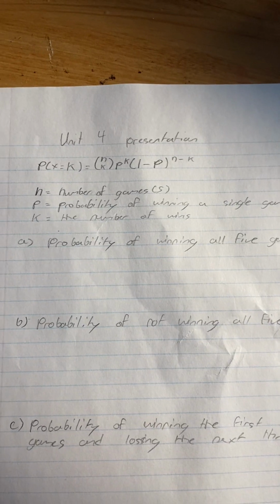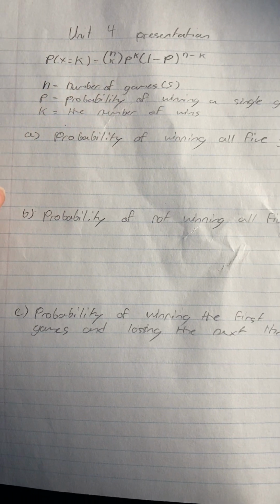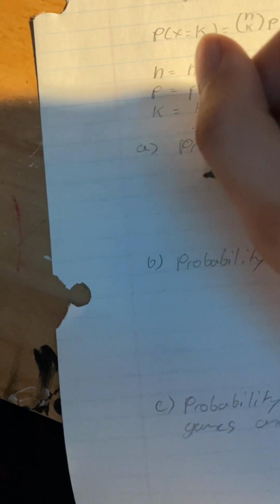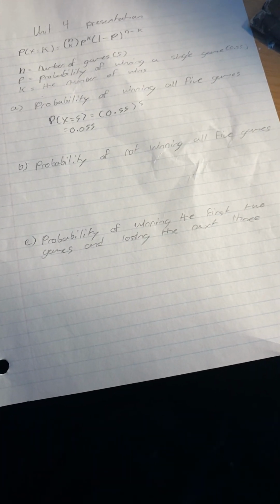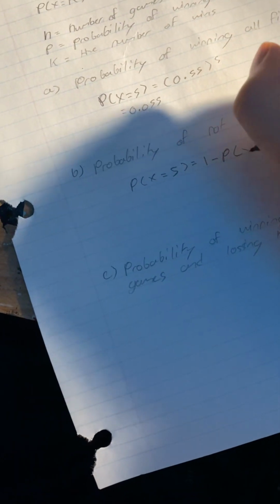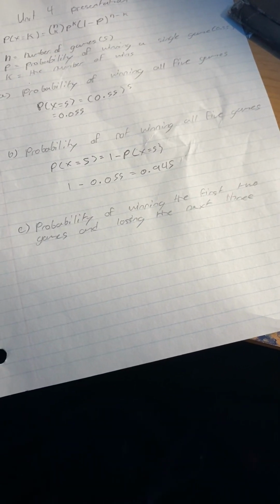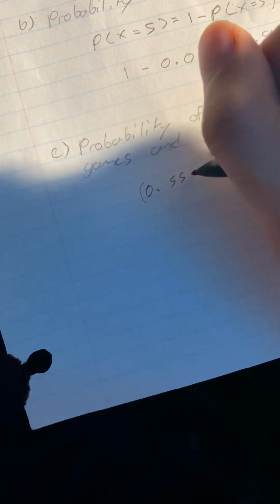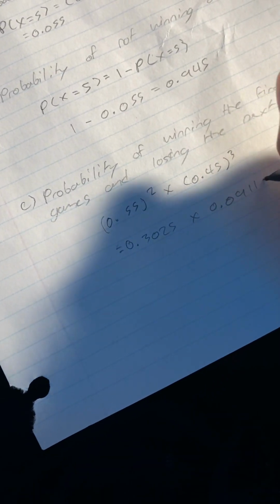February 3, 2025